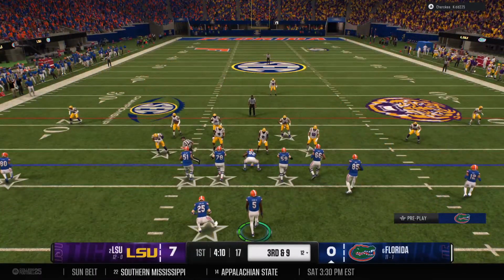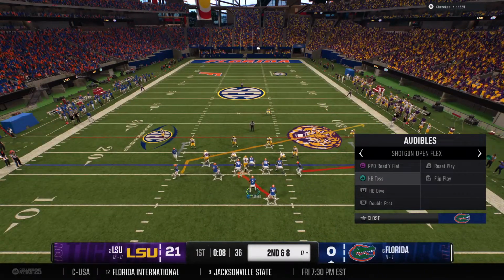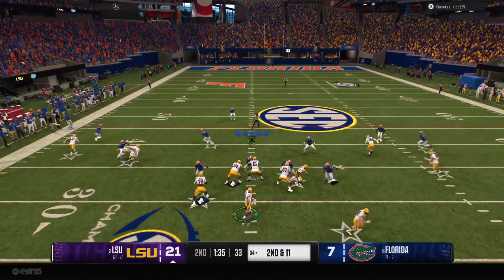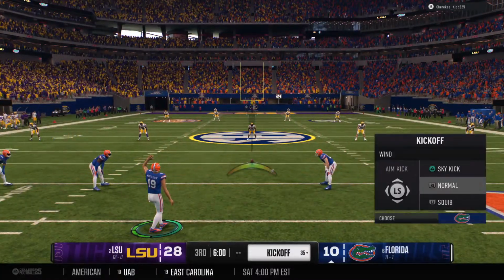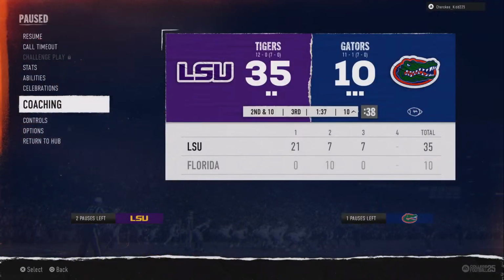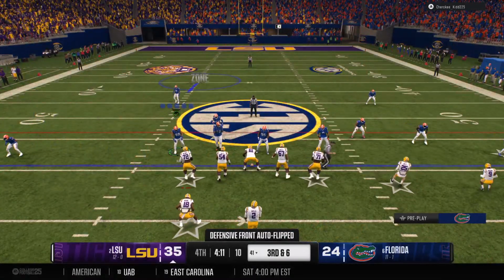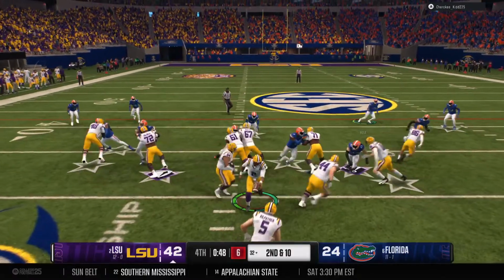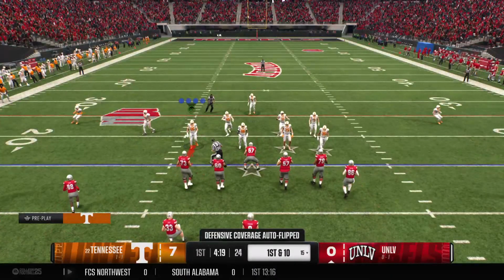Yr 12 vs fl conf